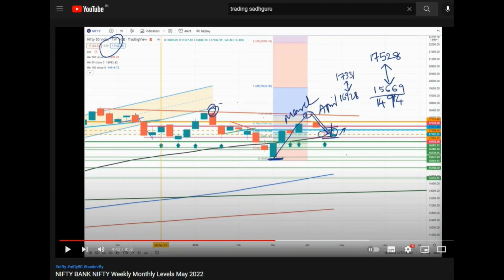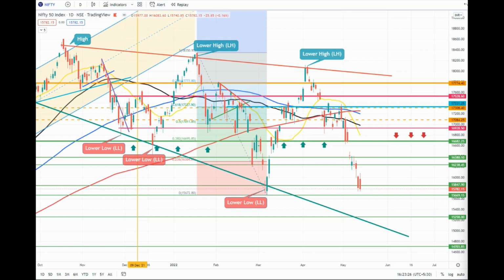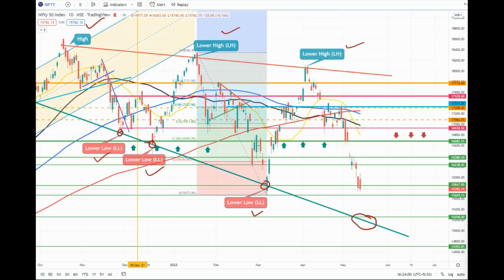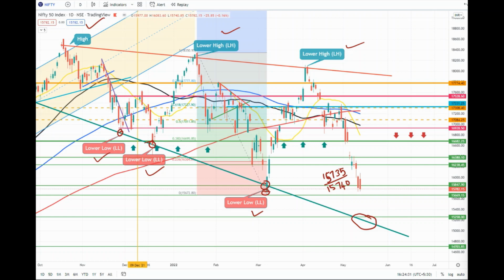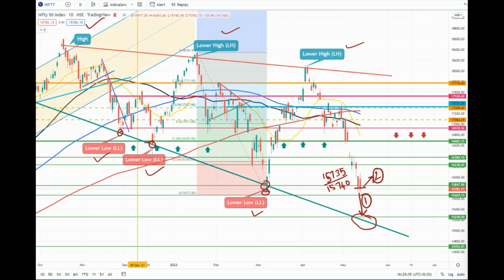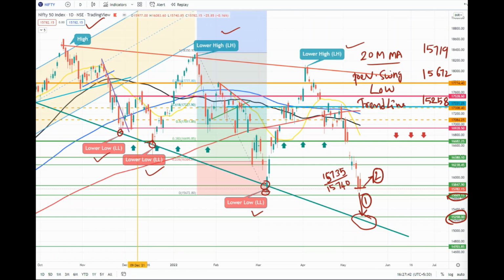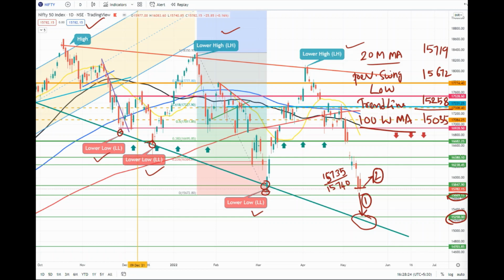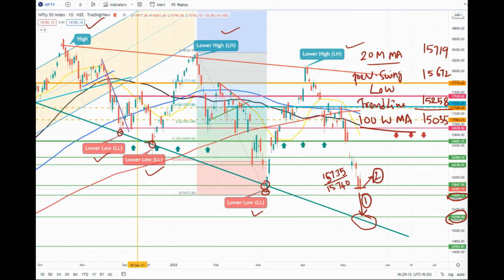NIFTY Weekly Monthly Levels For May 2022